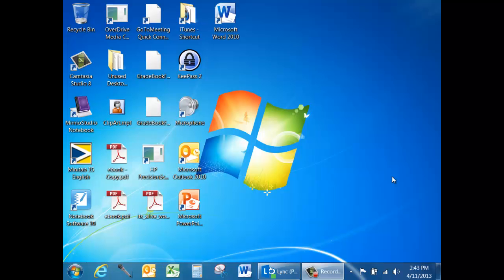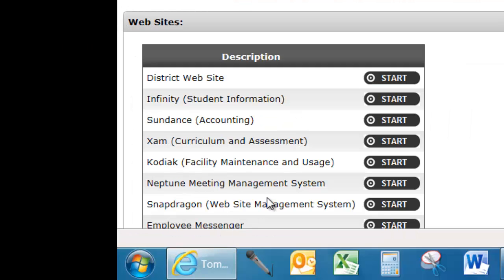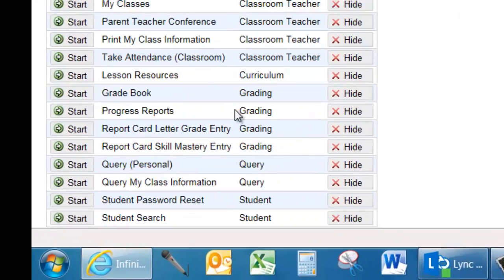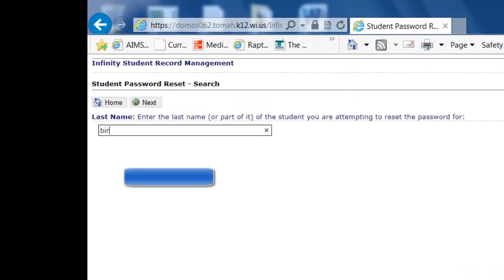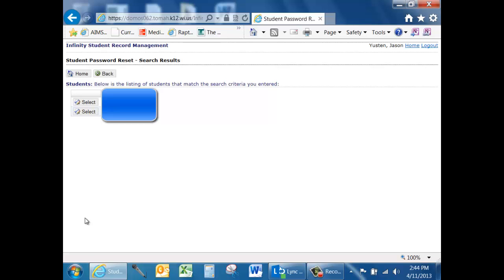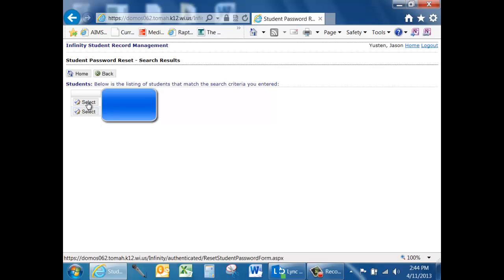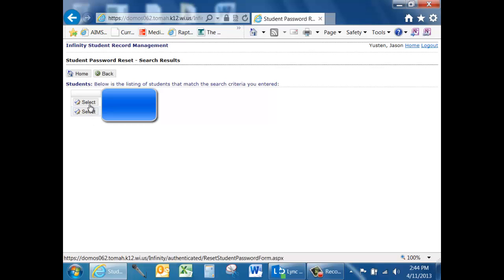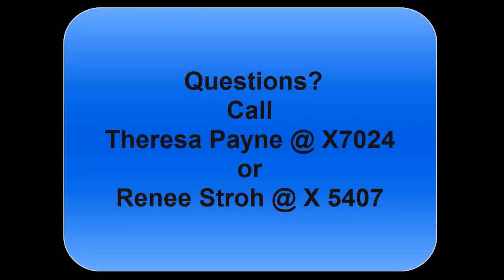Resetting a Student's Infinity Password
This video demonstrates how to reset a student's Infinity Password.